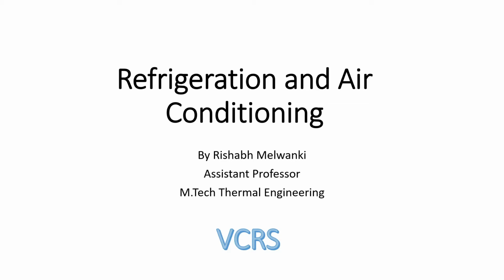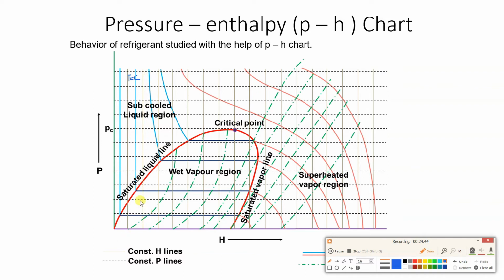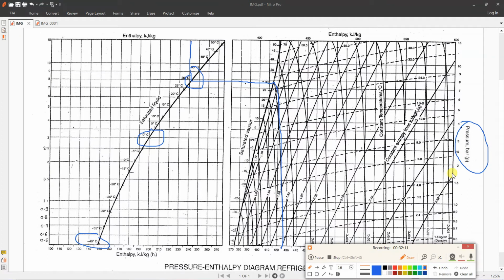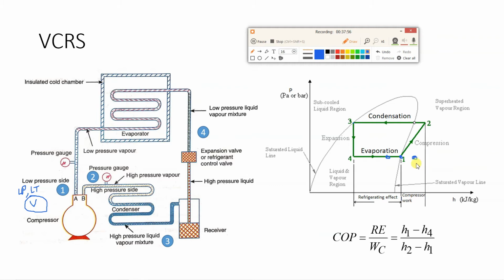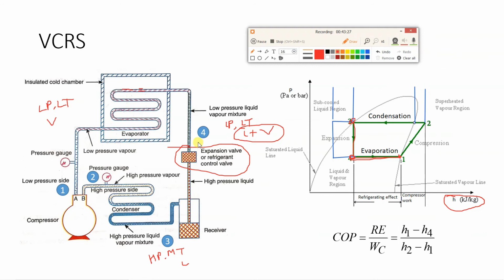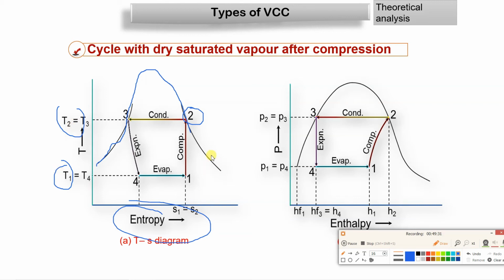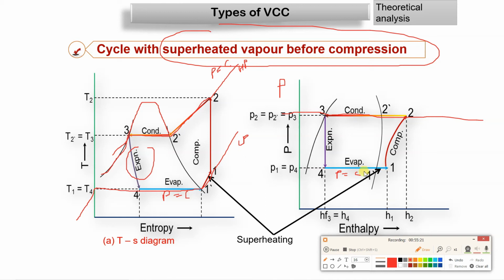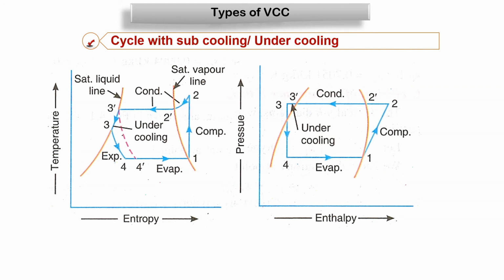Vapour compression refrigeration cycle basics